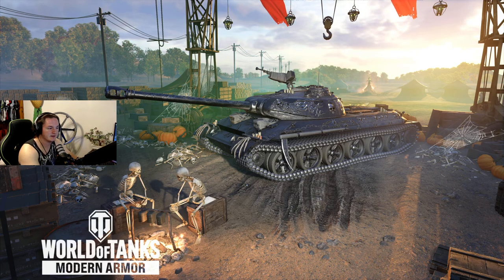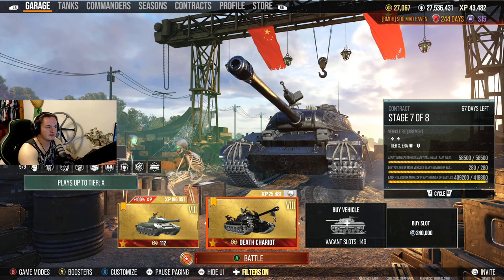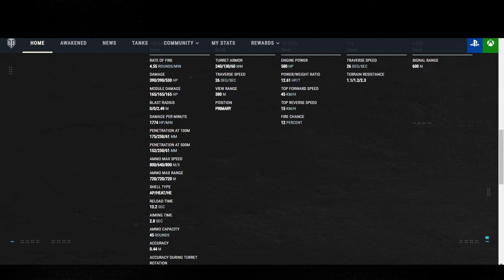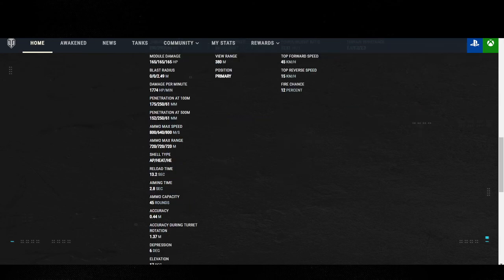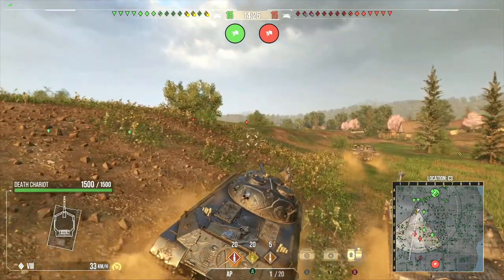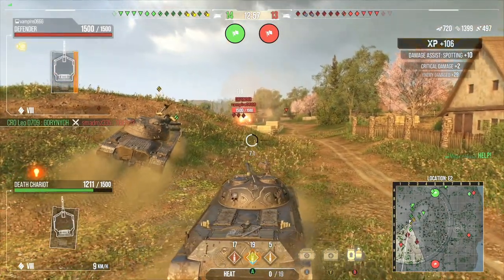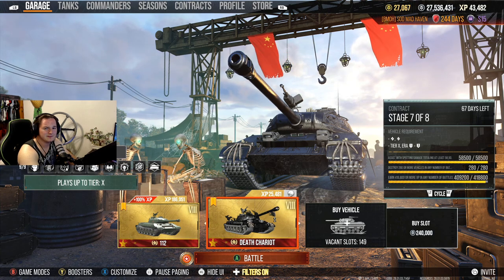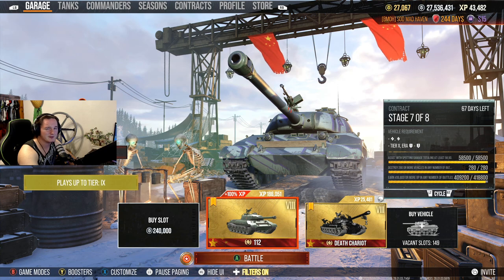Death Chariot review